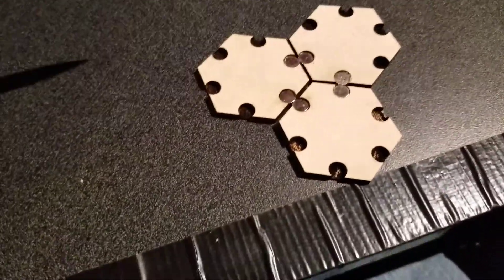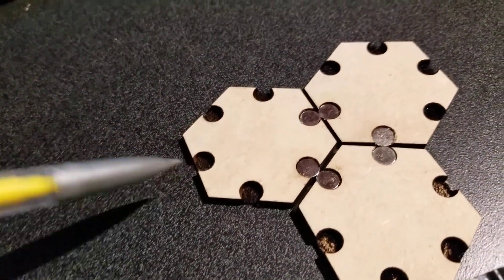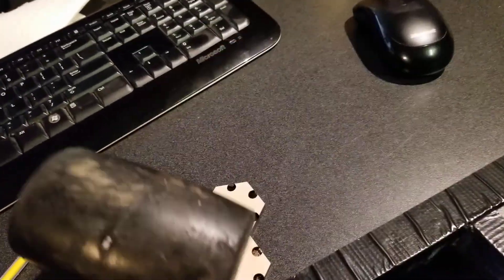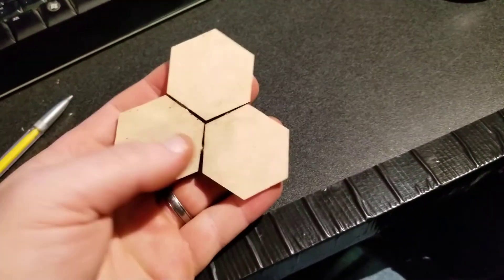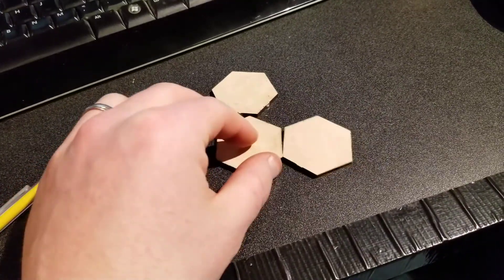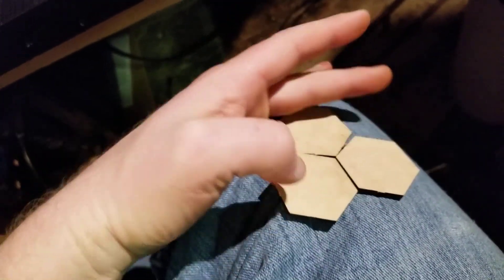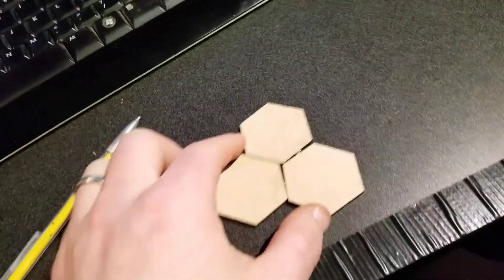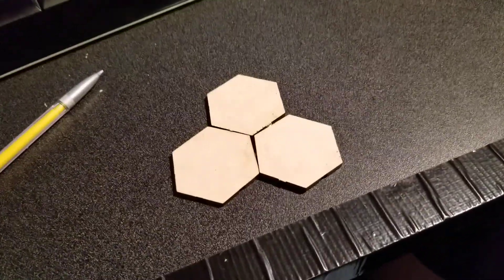Magnetic hexagonal tiles